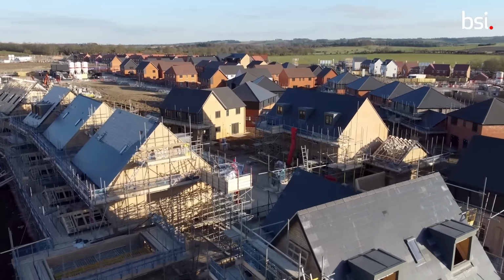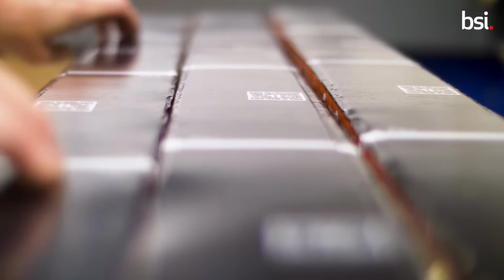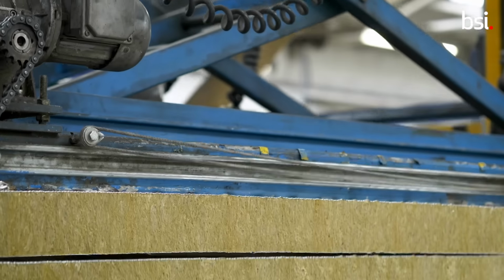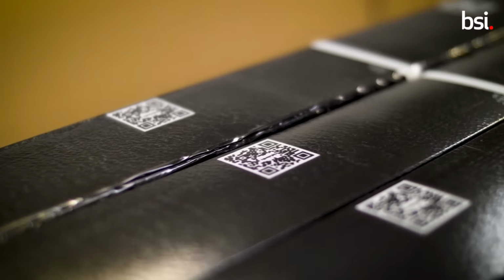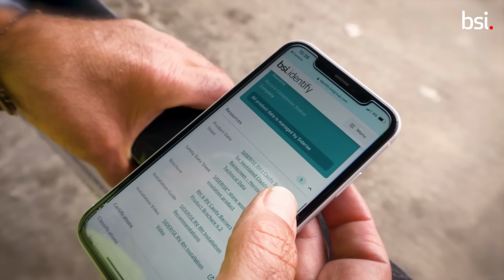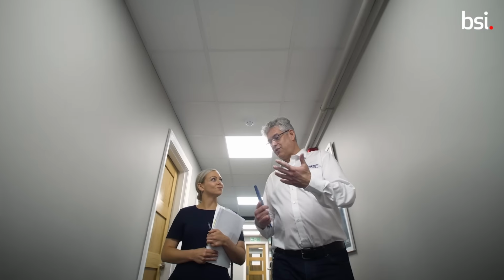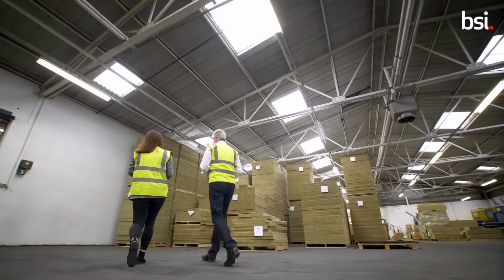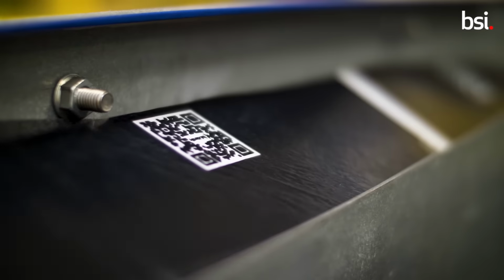Siderise: BSI Identify Drives Industry Safety | Case Study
Hear from our customer Siderise on how they use BSI Identify to protect their customers and drive industry safety.

Learn about the real-world applications and benefits of BSI Identify, a tool that enhances transparency, traceability, and trust in products across various industries.

- The role of BSI Identify in ensuring product authenticity
- How Siderise uses BSI Identify to safeguard customer trust
- The impact of BSI Identify on industry safety standards

Mark Turk, Chief Executive Officers, Siderise Group Limited

About BSI

BSI is a business improvement and standards company that partners with more than 77,500 clients globally across multiple industry sectors. BSI provides organizations with the confidence to grow by working with them to tackle society’s critical issues – from climate change to building trust in AI and everything in between - to accelerate progress towards a fair society and a sustainable world.

For over a century BSI has been recognized for having a positive impact on organizations and society, building trust and enhancing lives. Today, BSI engages with a 15,000 strong global community of experts, industry and consumer groups, organizations and governments to deliver on its purpose by helping its clients fulfil theirs.